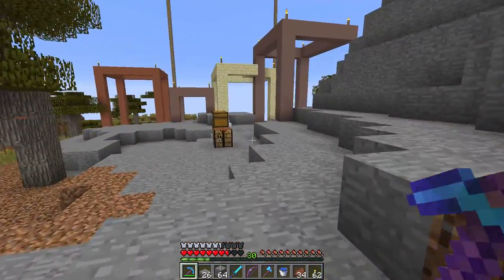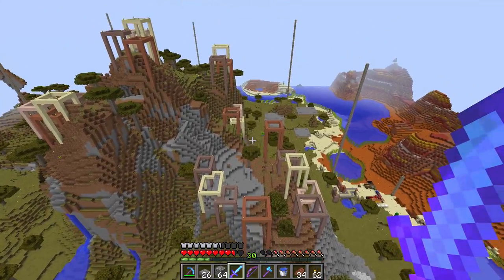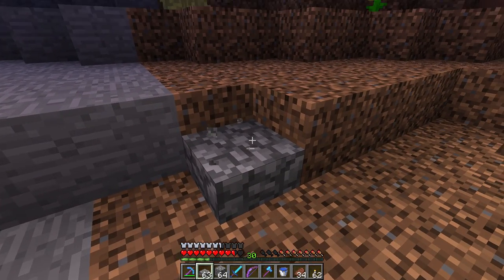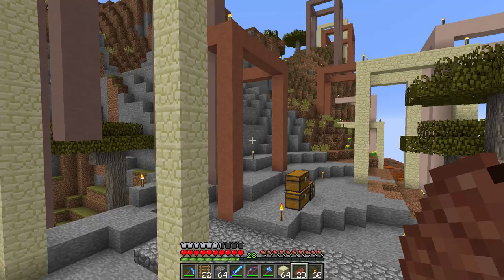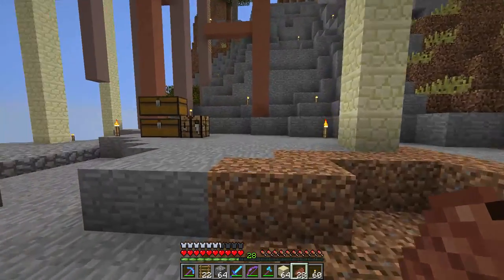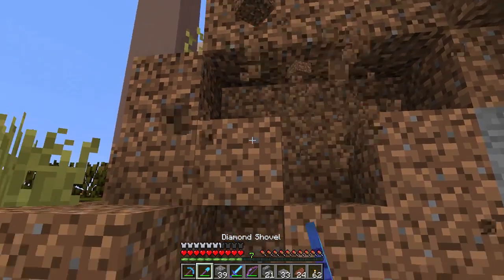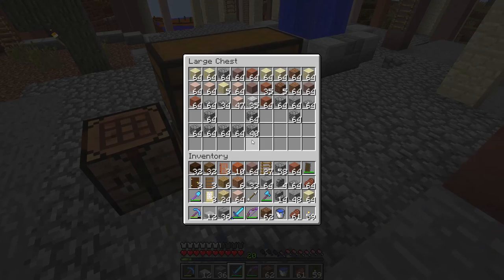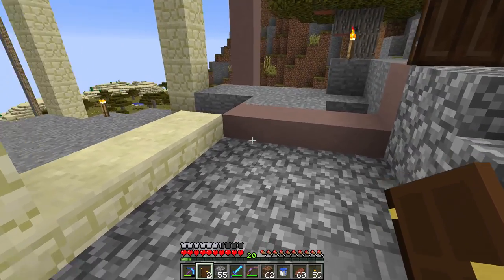Minecraft Mindcrack #8 - Village Square (Season 6)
I have no use for these animals. But still, I must have them.

This is Mindcrack Season 6! This is a multiplayer minecraft server with llamas in pajamas.